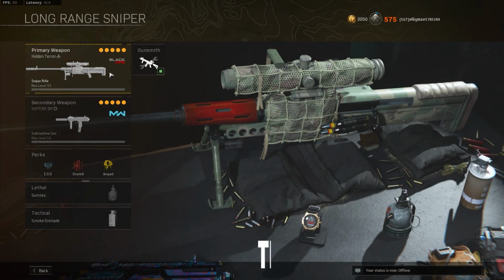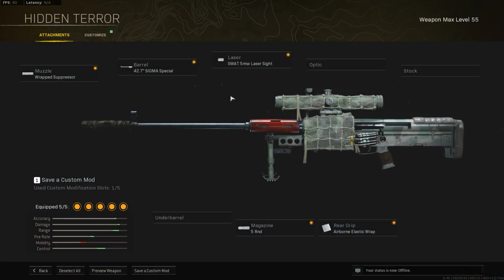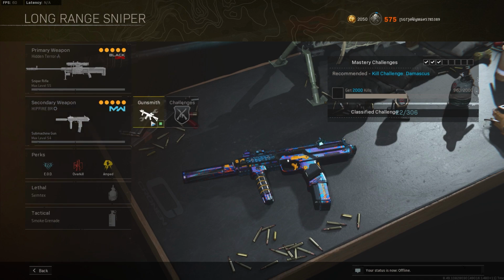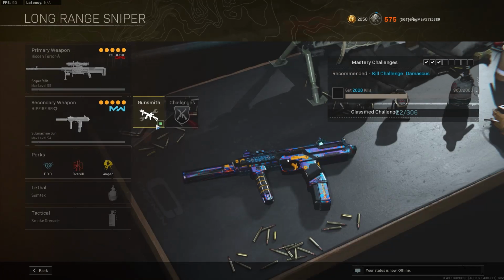45 KILLS with the ZRG Sniper & MW MP7 in Warzone Pacific!